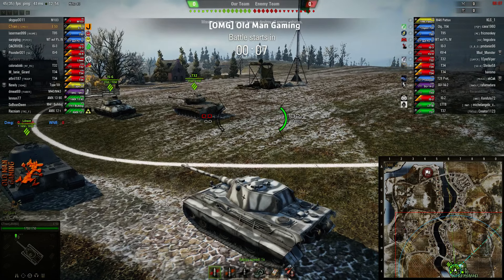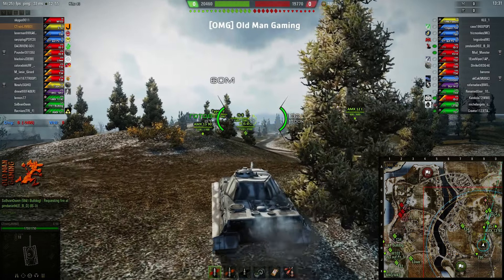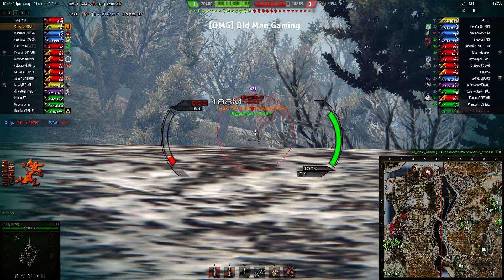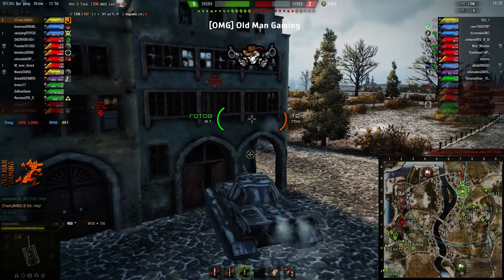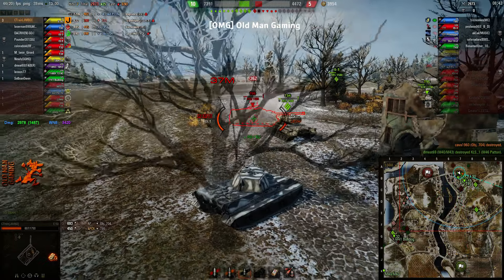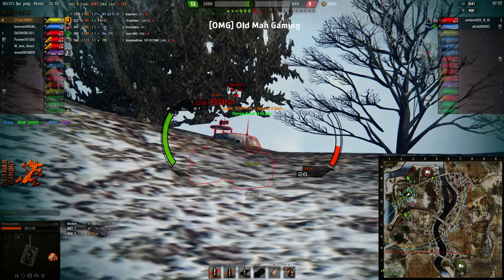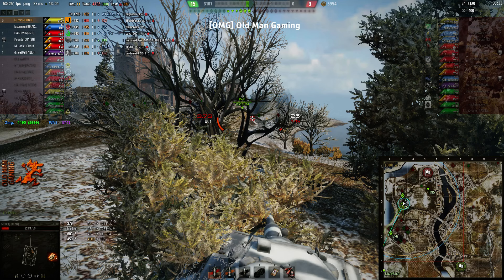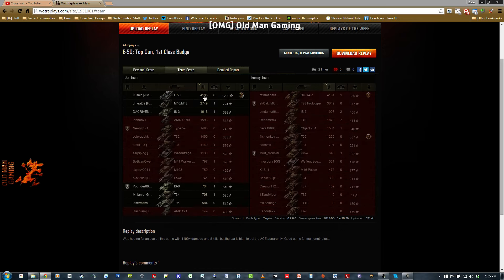World of Tanks; E-50, Top Gun, 1st Class Badge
Just a pretty good run in my E-50. Top Gun, Mastery Badge 1st class. 4K+ damage done. For me it was a decent use of some maneuverability and flexing. Love this tank!